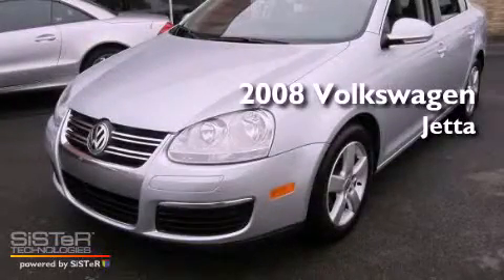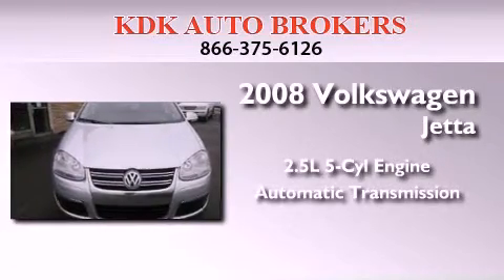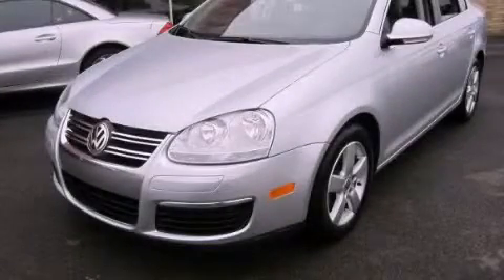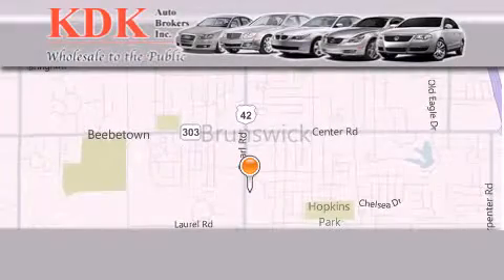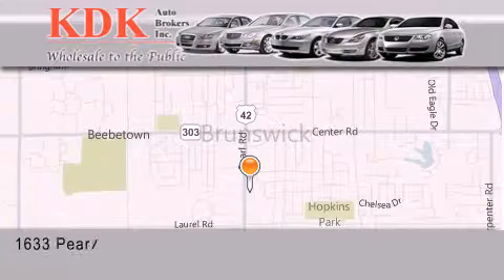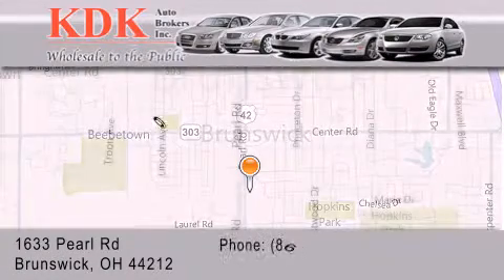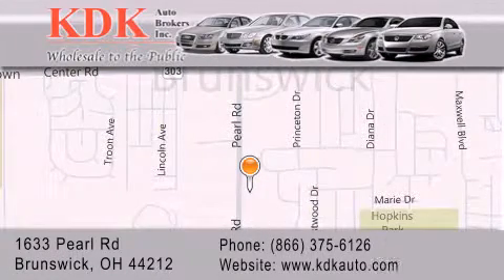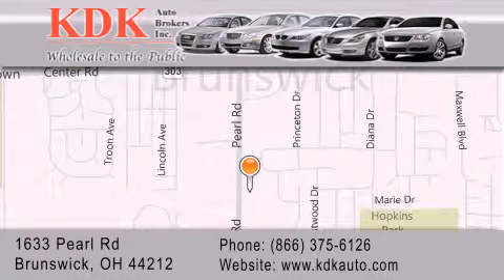2008 Volkswagen Jetta Akron OH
Year : 2008
 Make : Volkswagen
 Model : Jetta
 Engine : 2.5L 5-Cylinder
 Trans . : automatic
 Exterior : Reflex Silver Metallic
 Miles : 88,255
 Interior : Anthracite
 Stock : 013890

 Used 2008 Volkswagen Jetta Brunswick OH